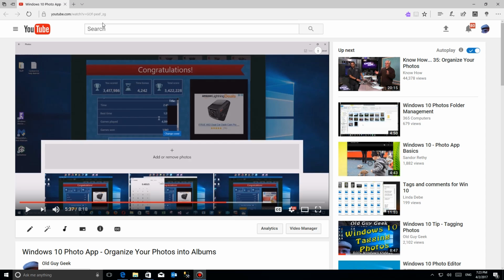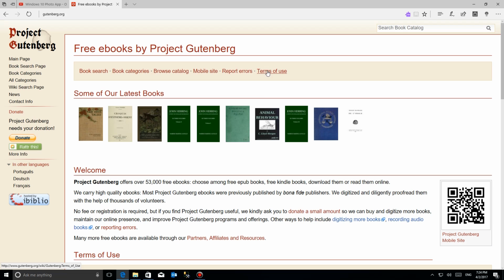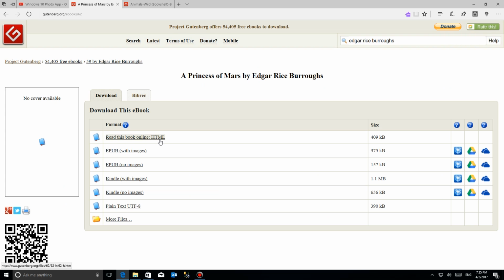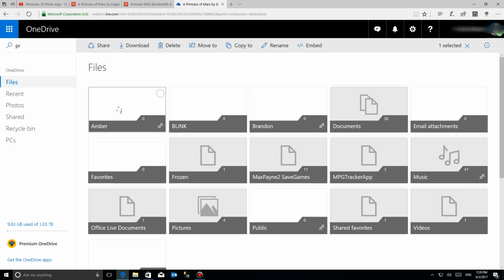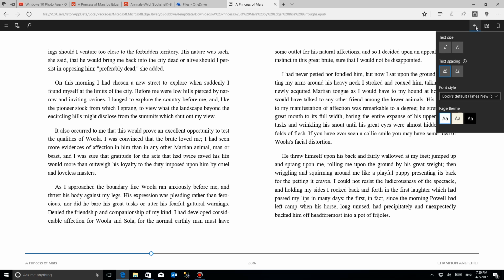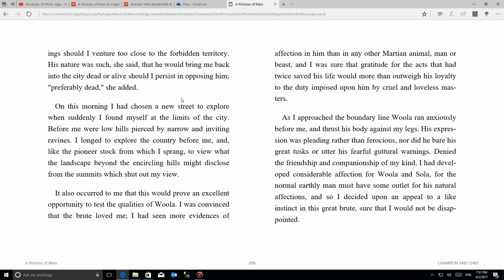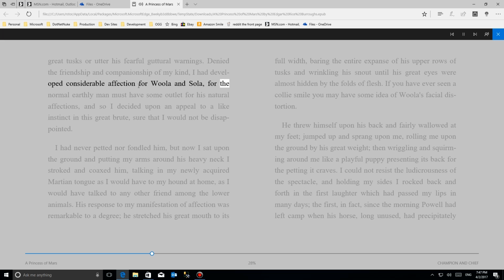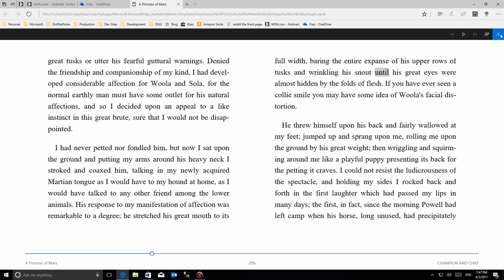Windows 10 Creators Update - Edge EPub Book Reader With ReadAloud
UPDATE: Back in January 2019, Microsoft dropped ebooks support for Edge. They even refunded anyone who bought them through the Microsoft Store. The good news is that there are several solutions. Just search for 'epub readers' and you'll find several. Calibre is a complete ebpub management solution but if you are just looking for a reader,  you might like Sumatra PDF.